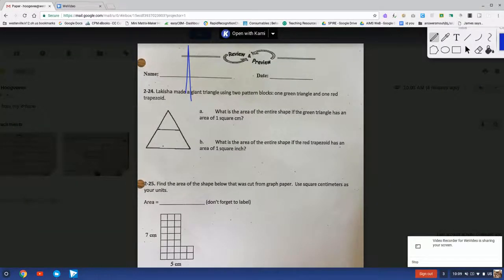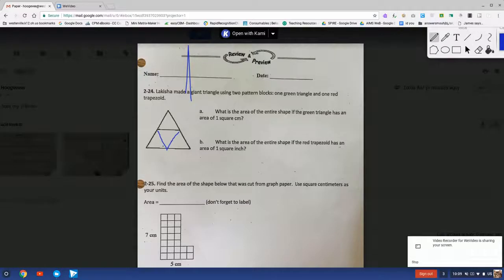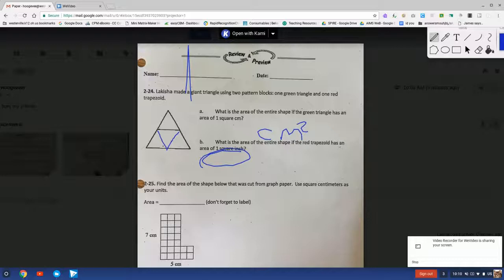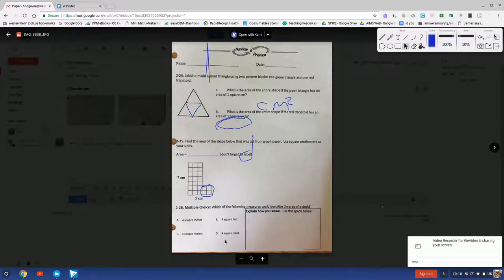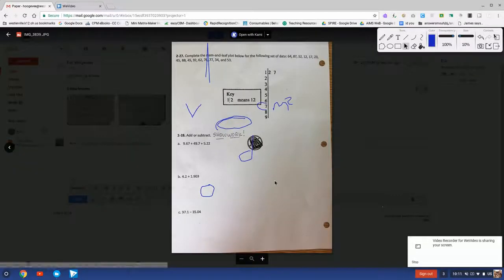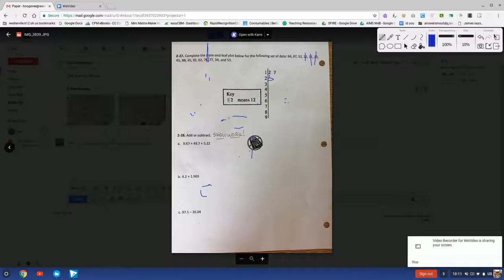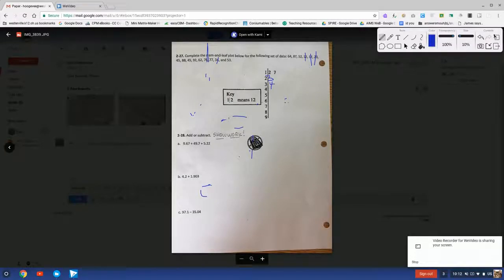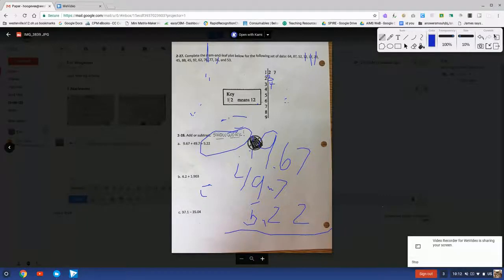Review and Preview 2-24 - 2-28